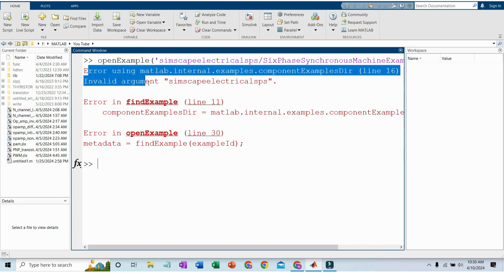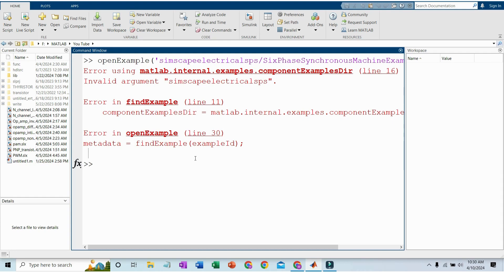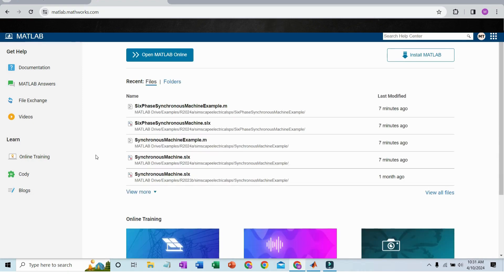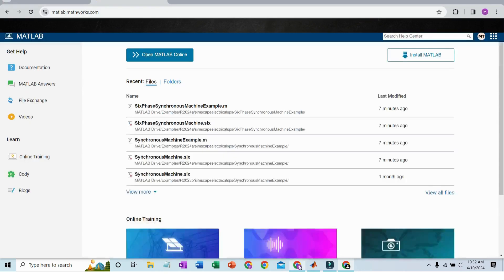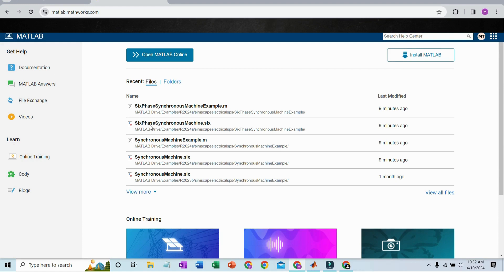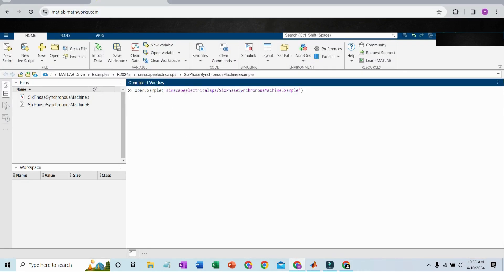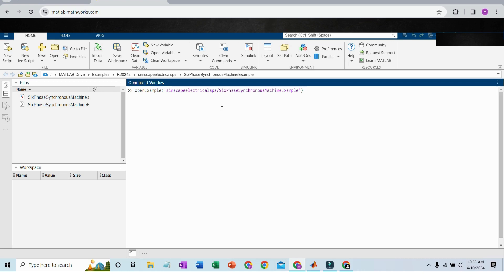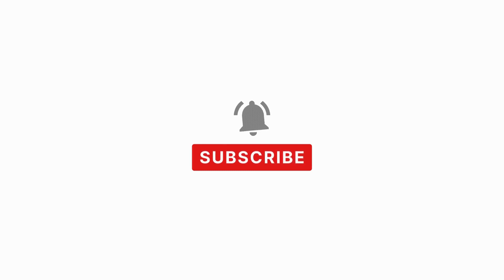How to open Simulink model to older version | error using matlab.internal.examples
How to Open Newer MATLAB Models in Older Versions
Learn how to open/convert/export a MATLAB Simulink model to an older version in this tutorial. We will address the error message 'matlab.internal.examples error in findExample Error in openExample' and provide a step-by-step guide to successfully open the Simulink file in an older version. Don't let compatibility issues hold you back - follow along and get your Simulink example up and running smoothly!
Encountering errors when trying to open newer MATLAB Simulink models in older versions of MATLAB? This detailed tutorial is your go-to resource for understanding and resolving errors like error using matlab.internal.examples, error in findExample, and Error in openExample. We also guide you through the steps to convert or export a MATLAB Simulink model to an older version, ensuring compatibility and smooth operation.
In this video, you will learn:

Common issues faced when opening newer Simulink models in older MATLAB versions
Step-by-step solutions to fix error using matlab.internal.examples and related errors
How to convert and export a MATLAB Simulink model to an older version to avoid compatibility issues
Best practices for managing Simulink files across different MATLAB versions
This tutorial is perfect for MATLAB users who need to work across different versions of the software, whether for academic purposes, research, or professional projects.

Timestamps:
00:00 Introduction
00:16 failed to open an Simulink example
00:51 opening MATLAB online
1:14 creating MATHWORKS account
2:27 opened successfully the newer model/example